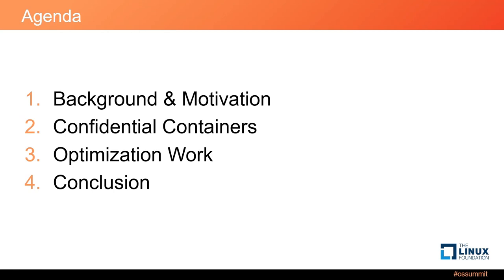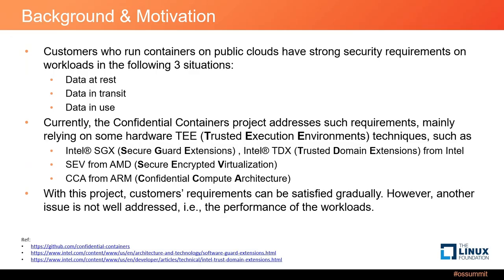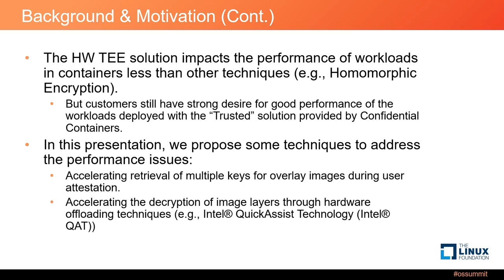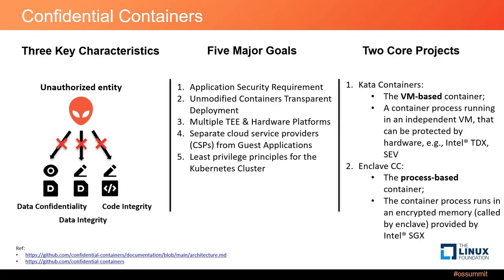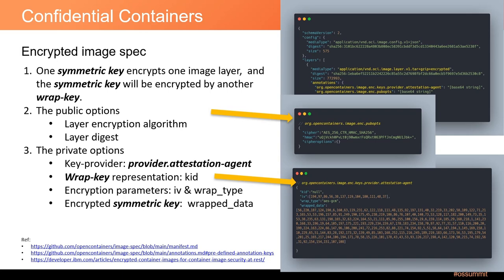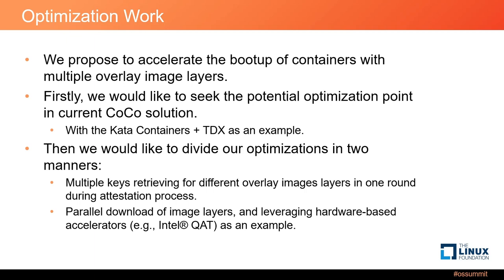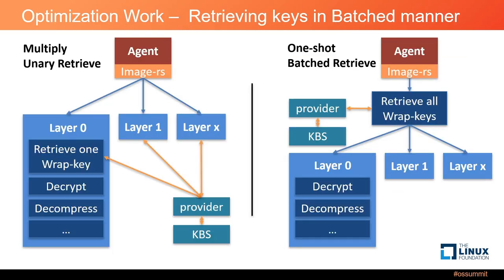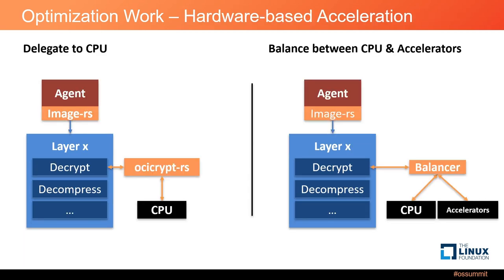Improving Bootup Performance of Container with Overlay Images in TEE Envir... Ziye Yang & Haokun Xin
Improving Bootup Performance of Container with Overlay Images in TEE Environment - Ziye Yang & Haokun Xin, Intel

With continual security requirements of tenants while deploying containers in public cloud, cloud service providers leverage hardware based TEE techniques (Intel's SGX/TDX, AMD's SEV) to launch tenants' containers. Definitely, such solution is meaningful and can win the trust from the tenants, which is led by "Confidential Containers" sandbox project. Unfortunately, there will be some performance drop while using such technology. And container tenants may still want to have acceptable performance while using such technique. In this talk, we would like to address the bootup of containers which are using overlay format while they are running in TEE environment but still satisfy the security requirements. Generally, we have the following contributions: (1)Accelerating the image downloads with overlayed format and reducing the key negotiation overhead with KMS. Instead of downloading the single layer and negotiate the KMS to get the image layer decrypt key. We design the method to get all the keys by one round while negotiating with the KMS instead of multiple rounds; (2) We can leverage some accelerating techniques to offload the image decryption efforts done by CPU.